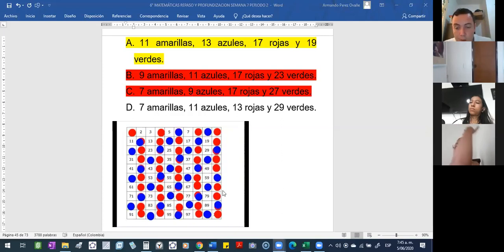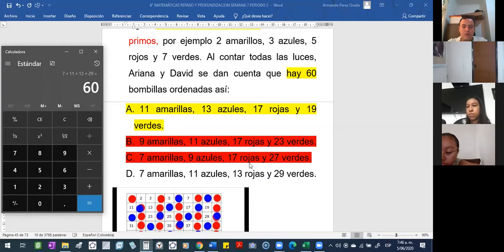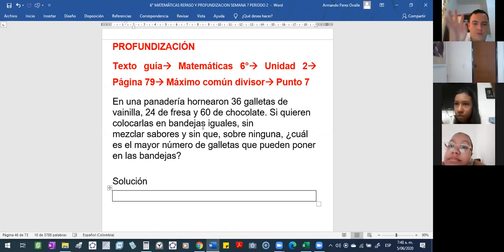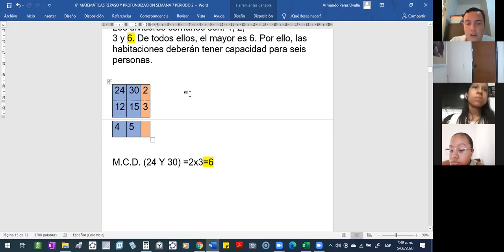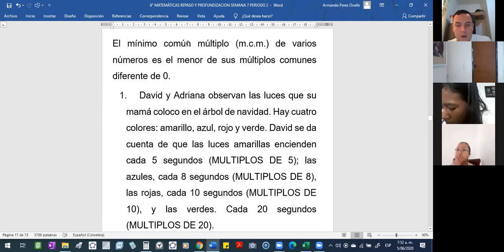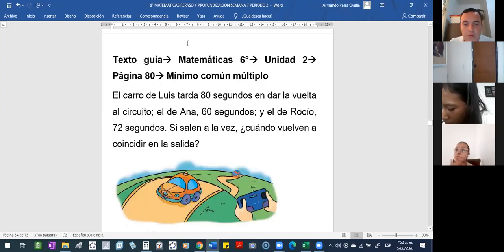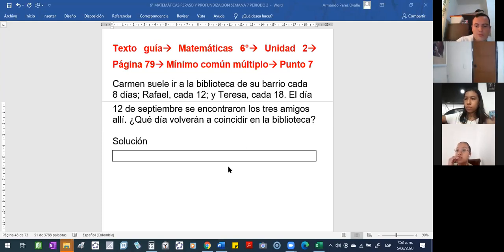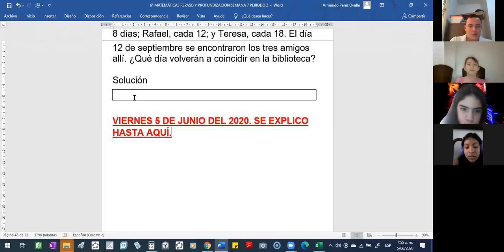2020 06 05 VIERNES 6° MATEMÁTICAS 7 00 AM parte 2 de 2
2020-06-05 VIERNES 6° MATEMÁTICAS 7_00 AM parte 2 de 2